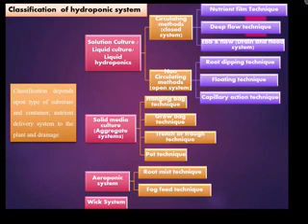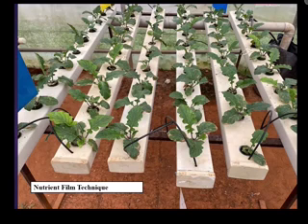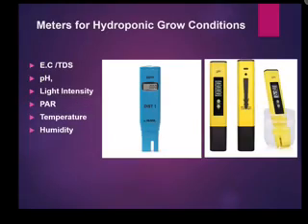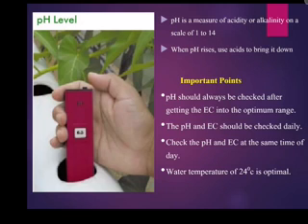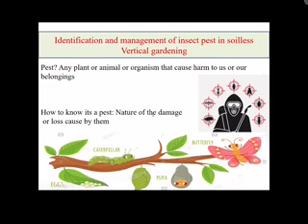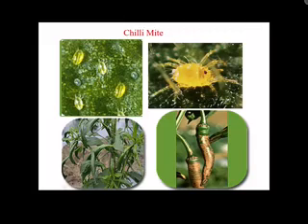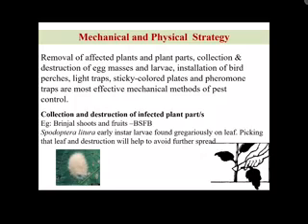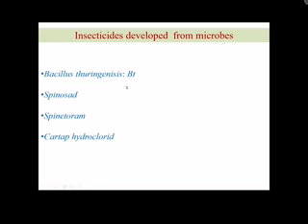IIHR BANGALURU HYDROPHONICS TRAINING 20 08 2022